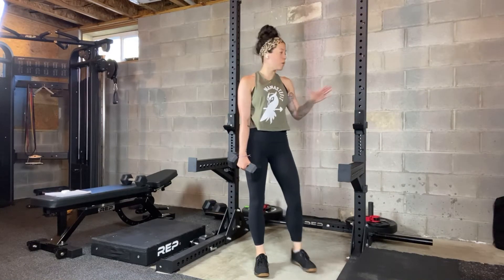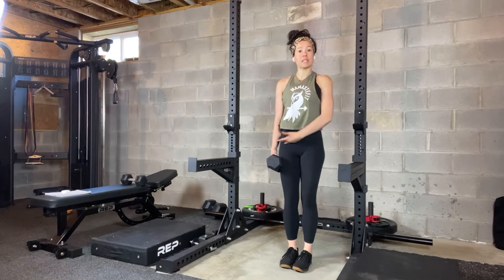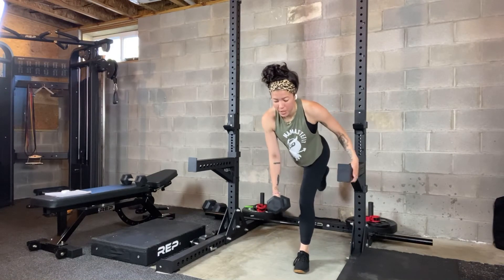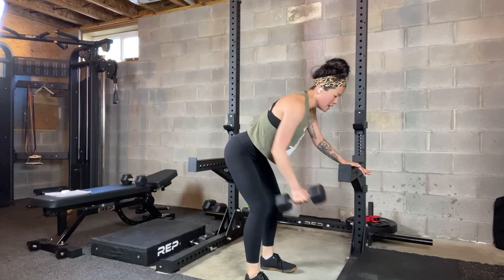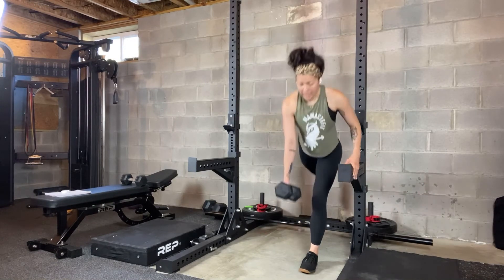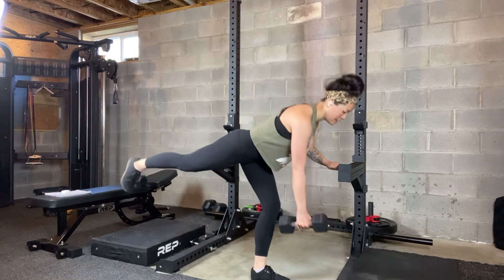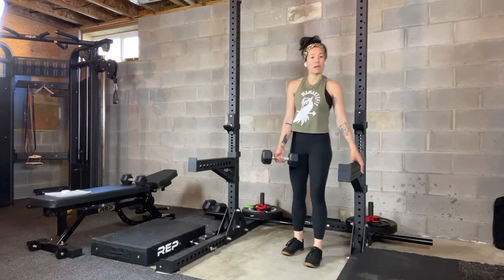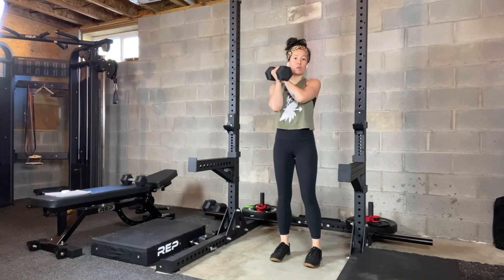Single Leg Deadlift and Row Breakdown